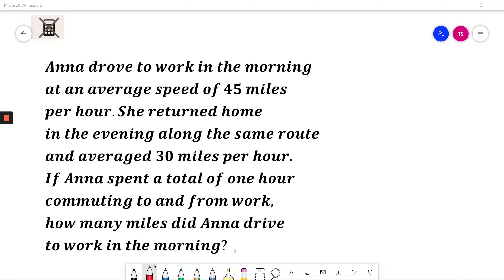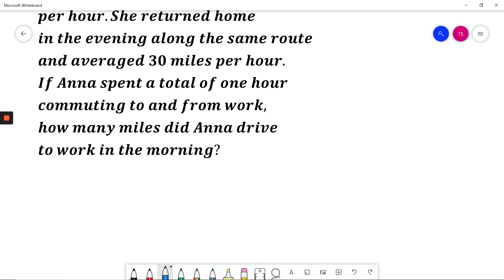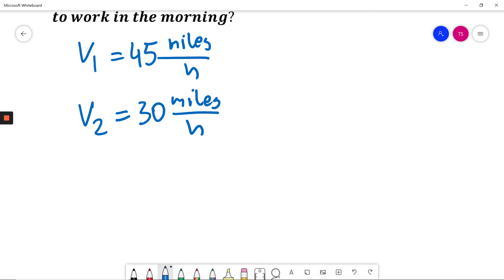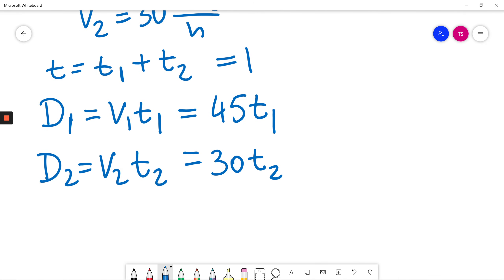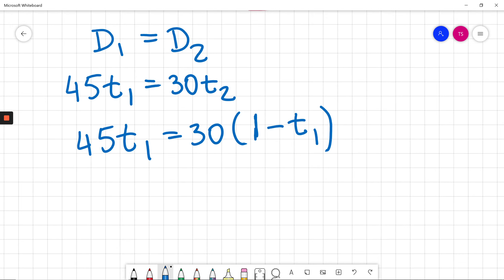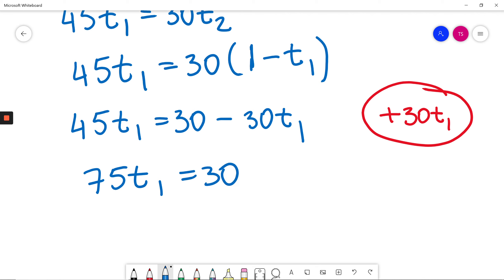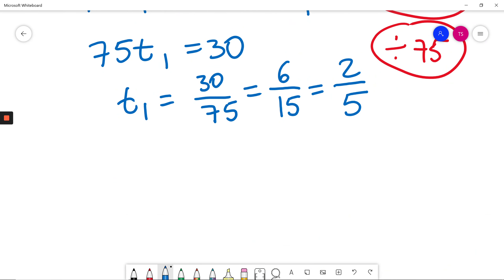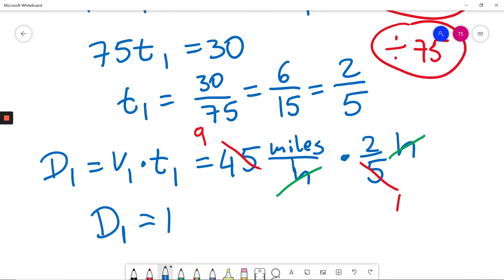SAT Hard Problem 58 (Speed Distance Time)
Anna drove to work in the morning
at an average speed of 45 miles
per hour. She returned home
in the evening along the same route
and averaged 30 miles per hour.
If Anna spent a total of one hour
commuting to and from work,
how many miles did Anna drive
to work in the morning?